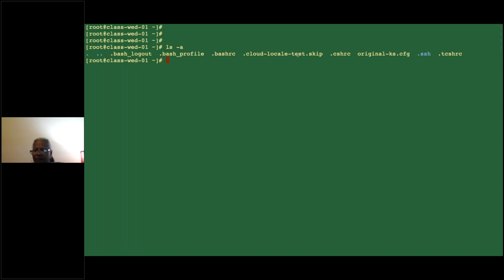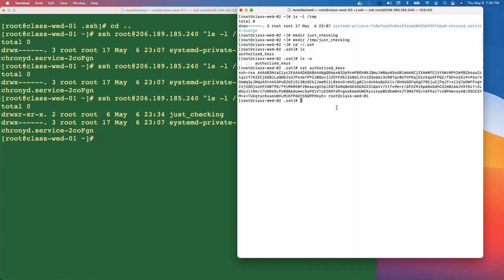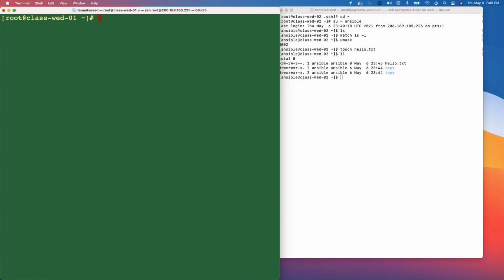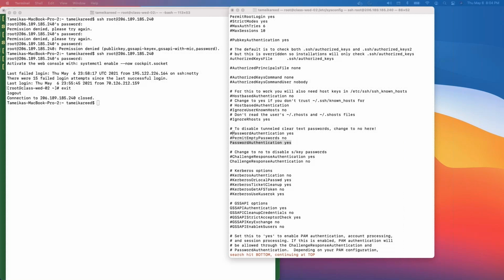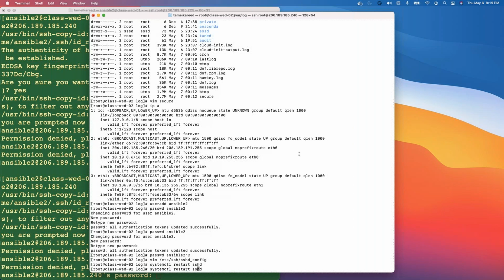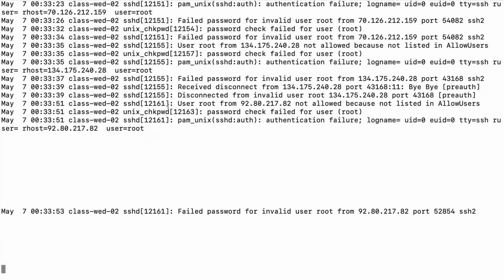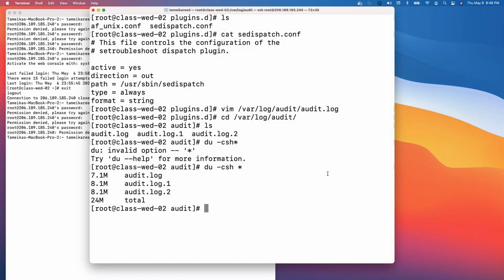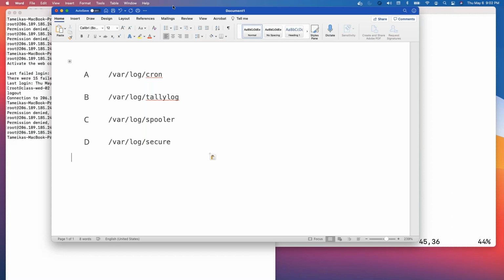RHCSA Study Group | May 6, 2021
Generating ssh keys, man pages, editing sshd_config, AllowUsers, nologin, logfiles, reading logfiles in real time, timezones, and system logs